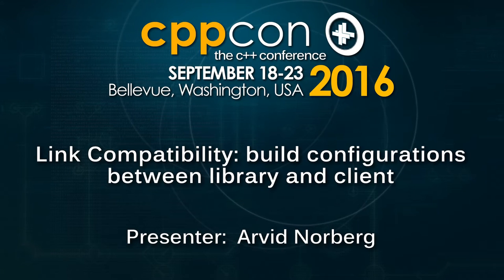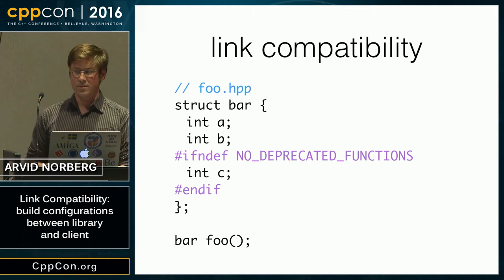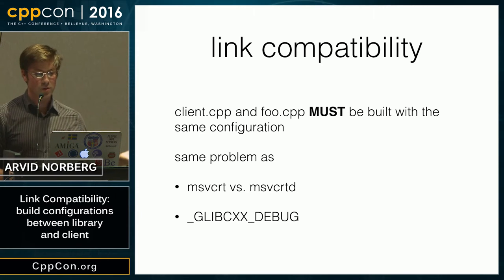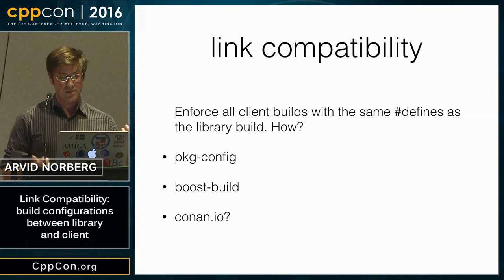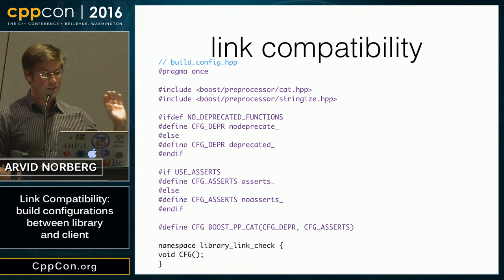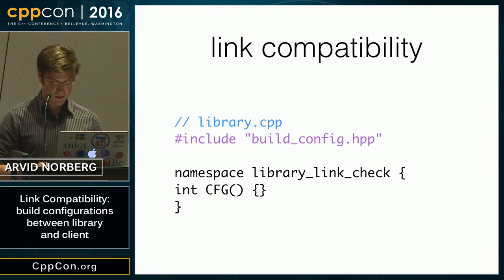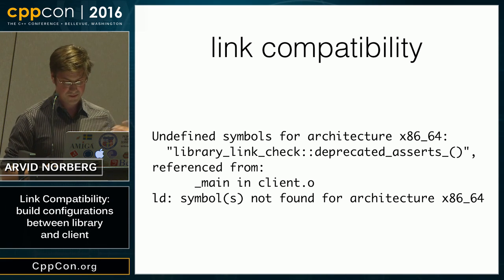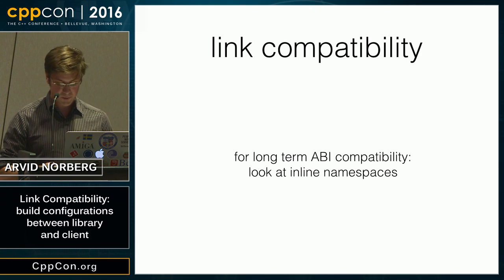Link compatibility - Arvid Norberg [ CppCon 2016 ]